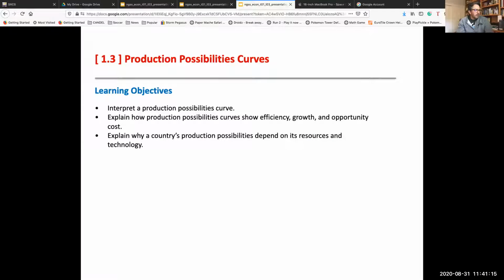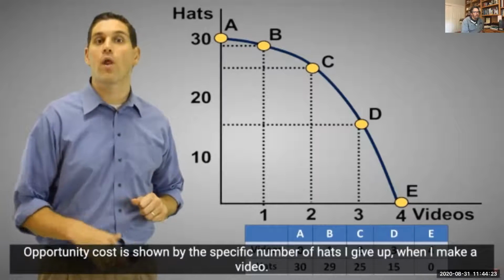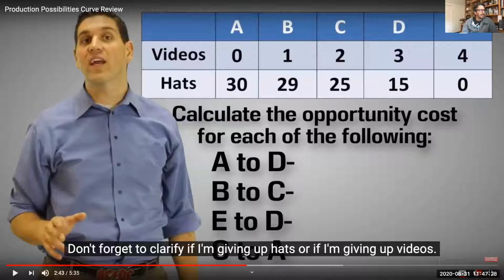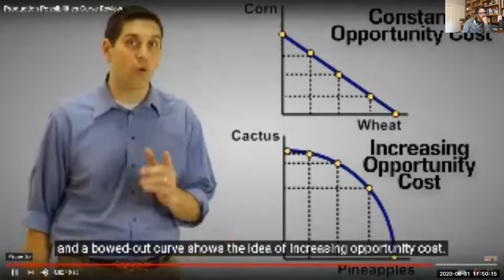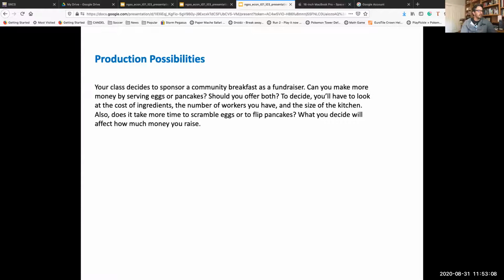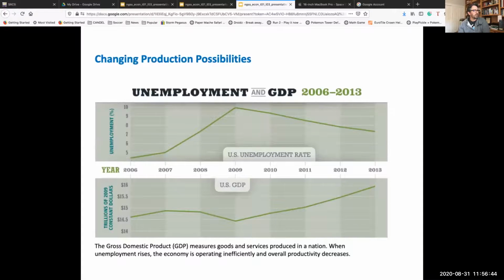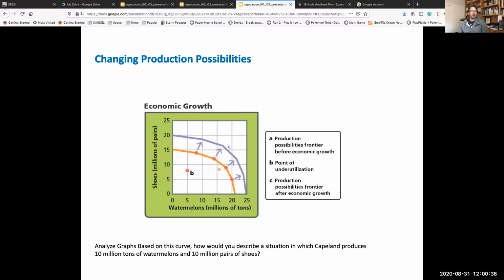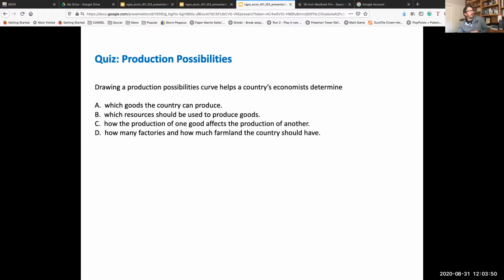T1L3: Production Possibility Curve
This is a recording of the lecture for Topic 1 Lesson 3, Production Possibility Curve.